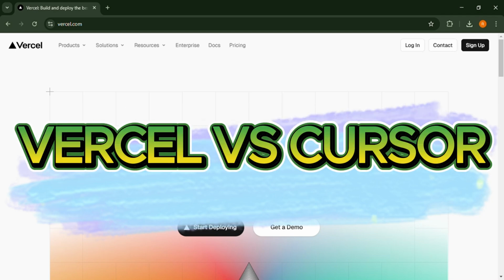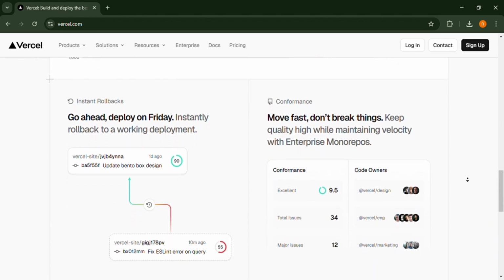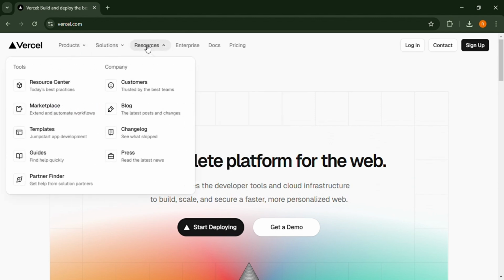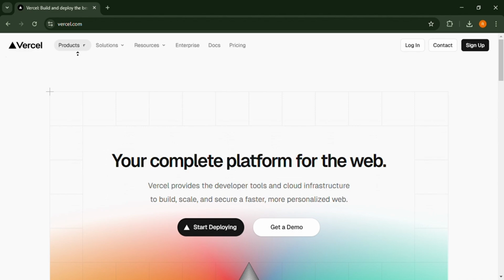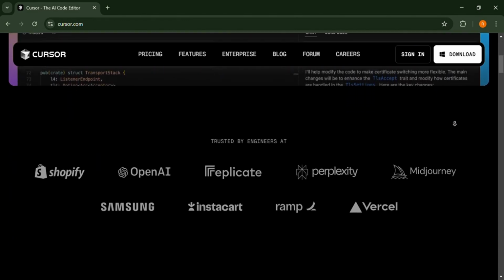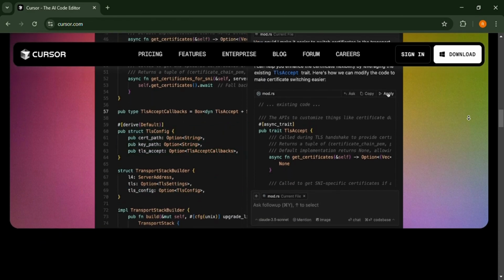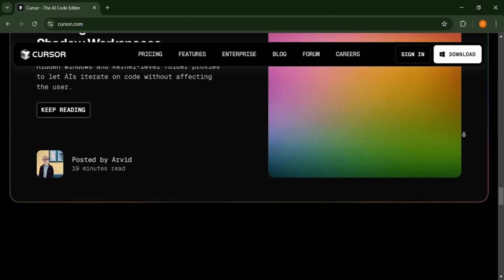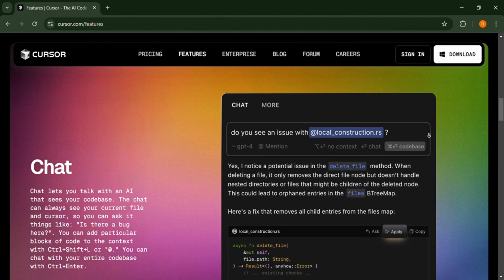Vercel vs Cursor - Which Cloud Development Platform Is Better In 2025? (FULL COMPARISON!)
If you’re a developer, AI engineer, or startup founder trying to decide between Vercel and Cursor for your AI development platform in 2025, this full comparison is exactly what you need. In this video, I put Vercel vs Cursor head-to-head, analyzing their AI-powered development tools, cloud hosting capabilities, deployment speed, pricing, scalability, and real-world performance in 2025 to help you choose the best platform for your AI-driven applications and web development needs. Whether you’re focused on frontend deployment, AI-assisted coding, full-stack applications, real-time collaboration, or serverless AI integrations, both Vercel and Cursor offer powerful AI development platform solutions in 2025—but which one is better for your workflow? By the end of this Vercel vs Cursor 2025 comparison, you’ll have a clear understanding of whether Vercel or Cursor is the best AI development platform for building, deploying, and scaling AI-powered applications in 2025. If you’re searching for the best AI-enhanced cloud platforms, intelligent coding environments, full-stack AI development tools, or next-generation AI deployment services in 2025, this guide will provide the insights you need to make an informed decision.

The content of this video is for educational and informational purposes only. We are not financial advisors, legal professionals, or certified experts in any field which means that the information shared in our videos should not be considered financial, legal, or professional advice. Any decisions you make based on our content are solely your responsibility. While we strive to provide accurate and up-to-date information, we cannot guarantee specific results or outcomes so we strongly encourage you to conduct your own research and consult a qualified professional before making any financial or technical decisions. By watching and engaging with this video, you acknowledge and agree to these terms.